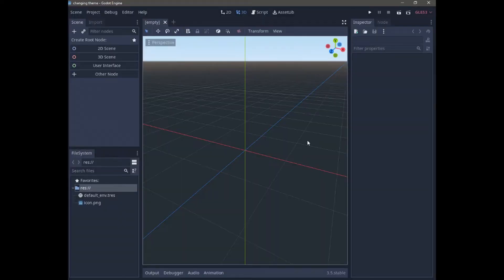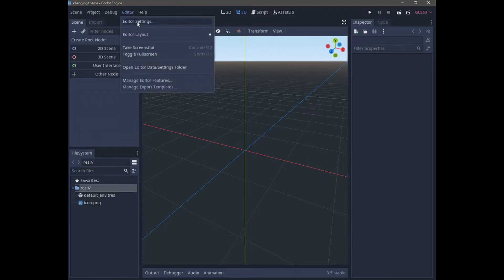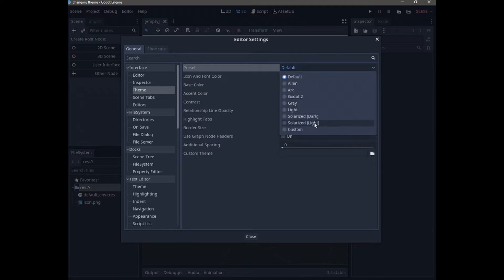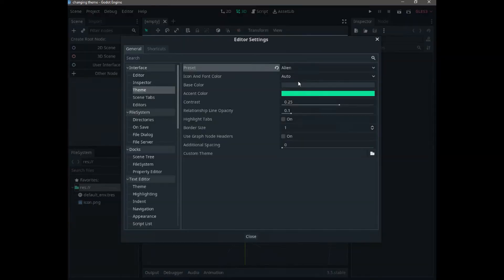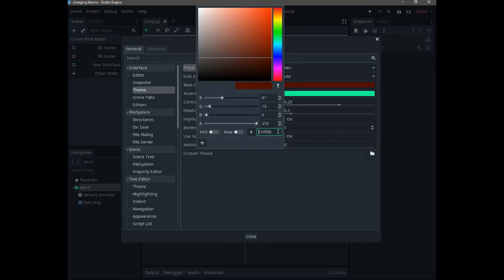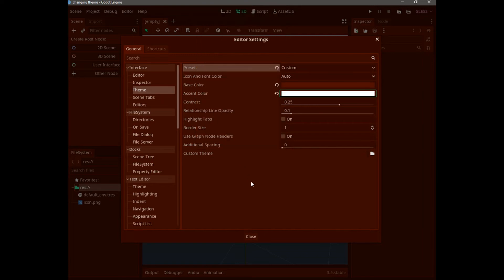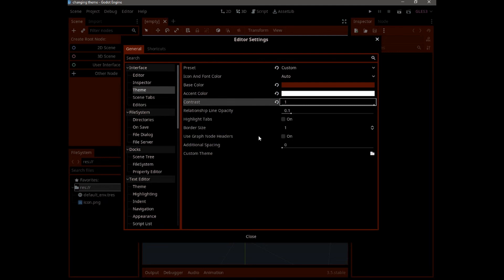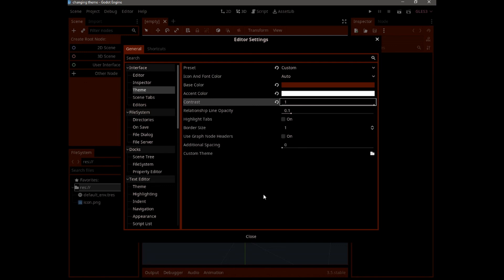Change editor theme in Godot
This is a short video about how to change and customize themes in Godot engine.